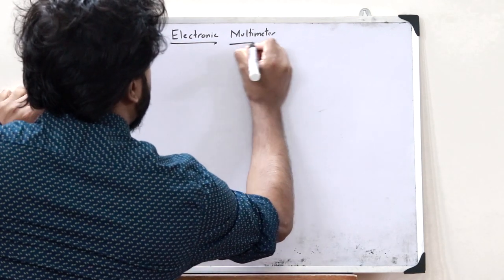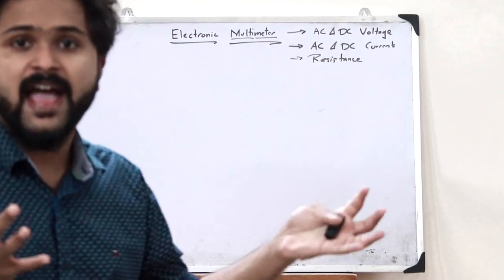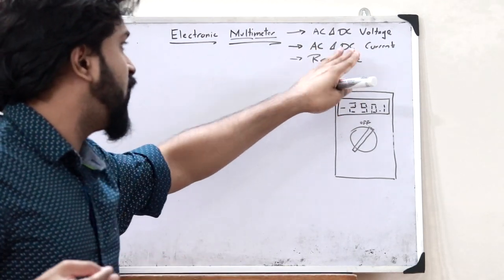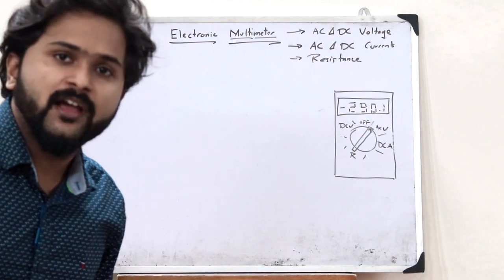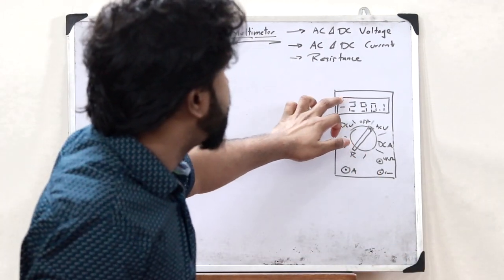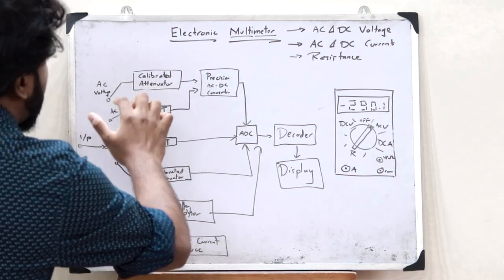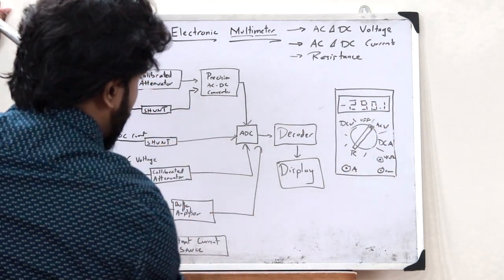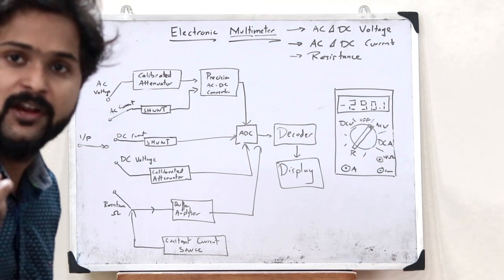What is an Electronic Multimeter? | Block Diagram, Basics, Principle, Working | KTU PEI EC 307 S5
1. What do you mean by an Electronic Multimeter?
2. The basic diagram of a digital multimeter.
3. How do we measure the value of voltage, resistance or current using a digital multimeter?'
4. Block diagram of a digital multimeter.
5. Working of a digital multimeter.

I hope you guys found this video informative and now have a clear idea of what you mean by an Electronic / Digital Multimeter. We'll be discussing about the further topics in the upcoming videos. Together let’s grow.